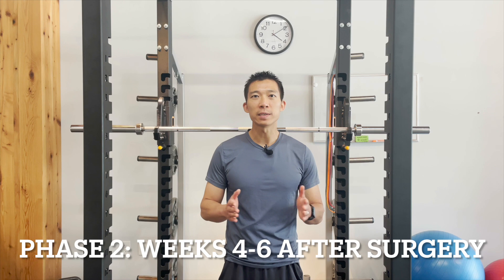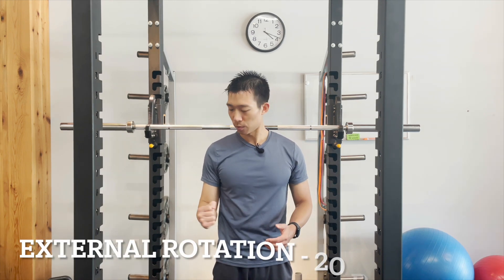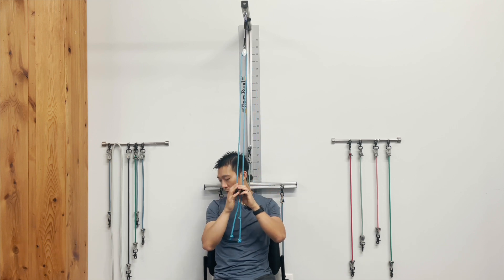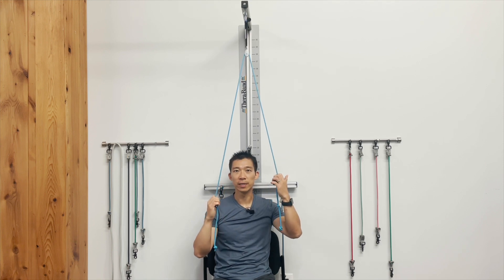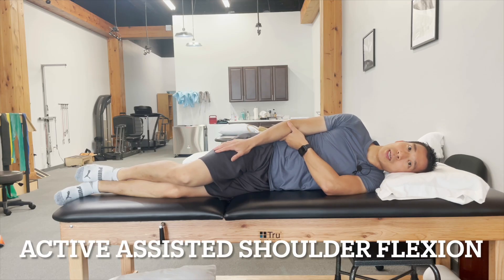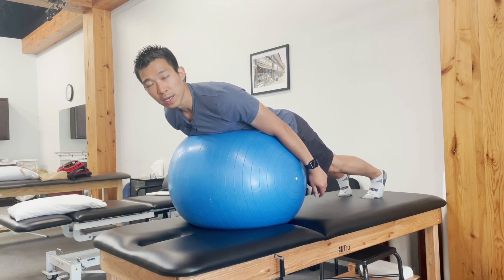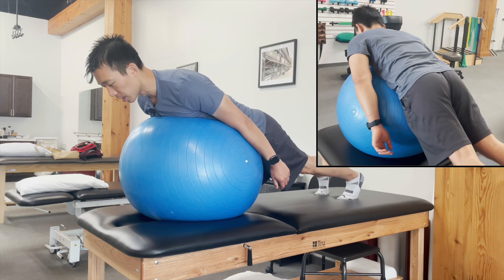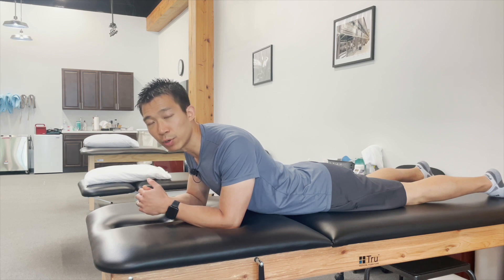Rotator Cuff Repair Small to Medium Size Tear Rehab Weeks 4-6 (Phase II)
This video will go over Phase II of a small to medium size tear rotator cuff repair. In this video, I go over goals, precautions, and new exercises for this phase of rehabilitation.

Timestamps

0:00 - Intro
0:30 - Goal for Phase II
0:45 - Progressions
0:57 - Range of Motion Limitations
1:10 - Exercise Progressions
1:22 - Sling
1:44 - Pulleys
2:41 - Cane Flexion
3:25 - Active Assisted Shoulder Flexion
4:10 - Shoulder Blade Squeeze on Ball
4:58 - Shoulder Blade Squeeze with Shoulder Extension
5:59 - Debrief